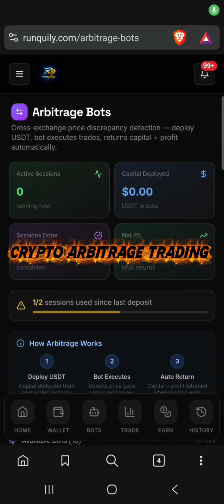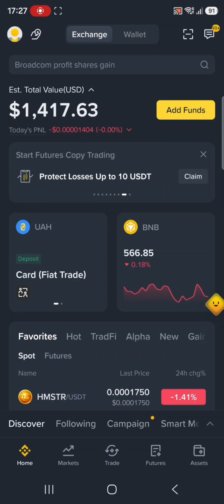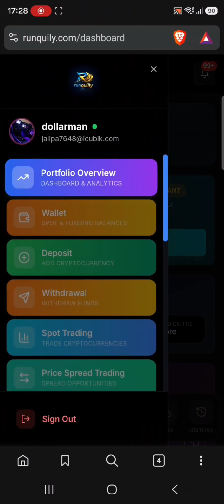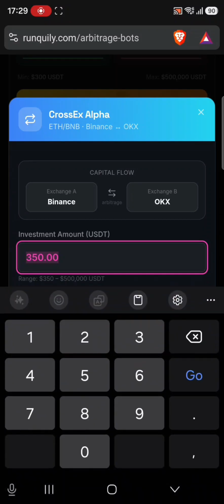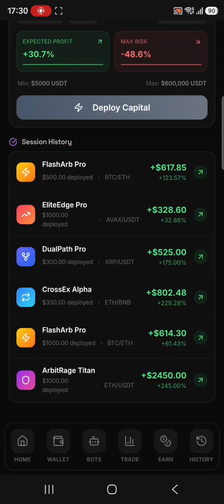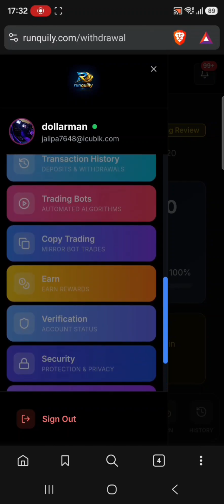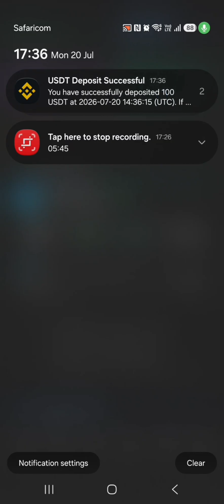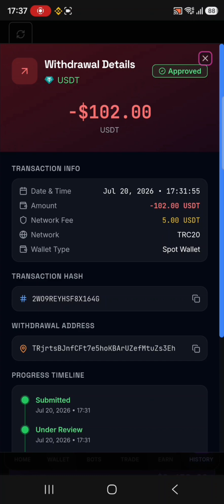From $100 to $1000 fast using crypto arbitrage (step-by-step)